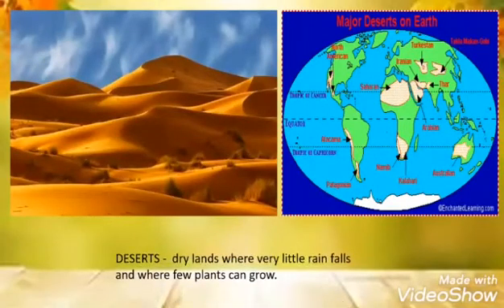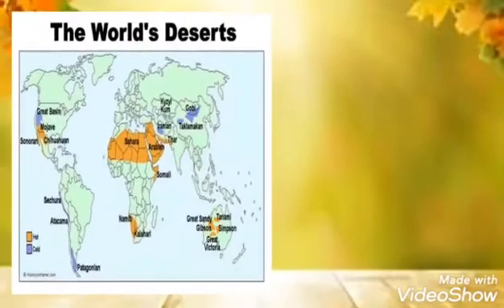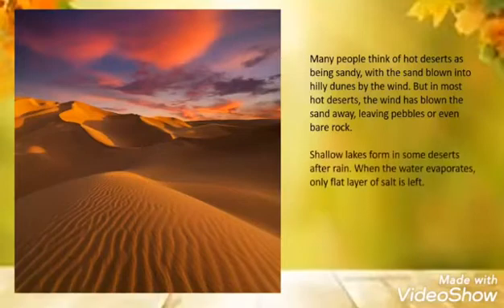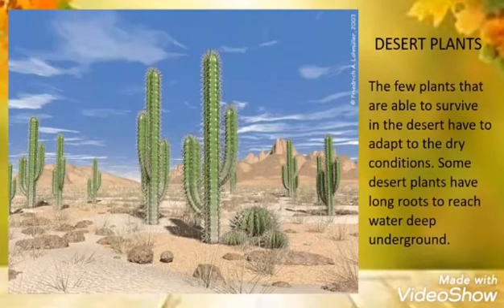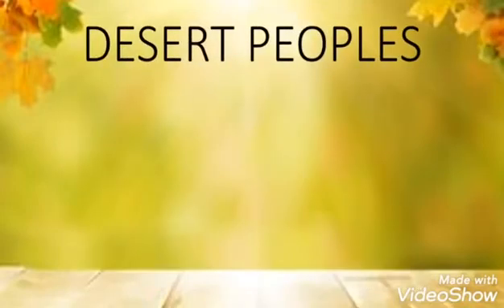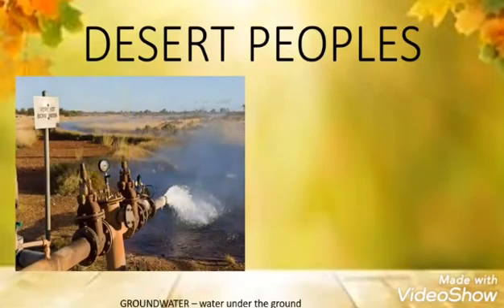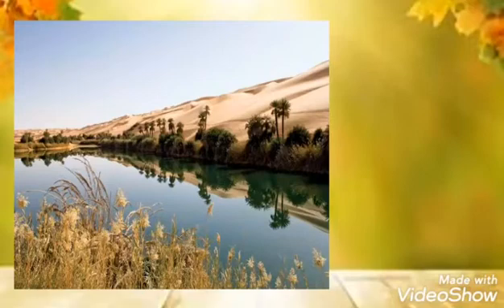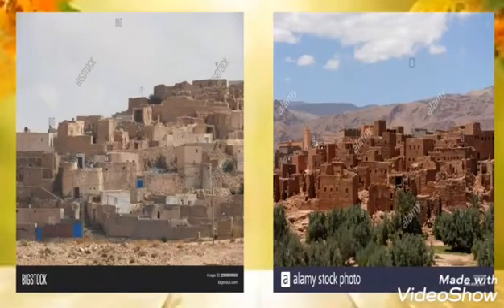Woodrose International School: The Desert (Grade 5 Geography)